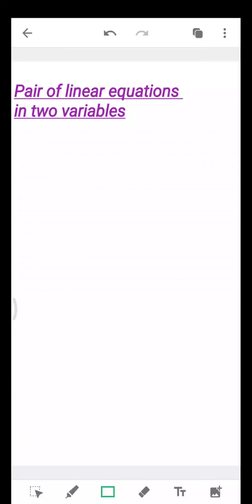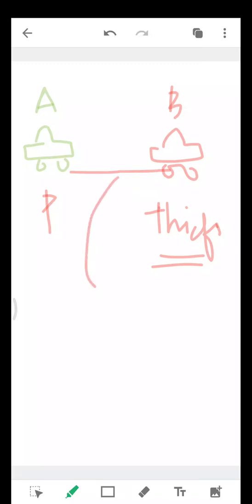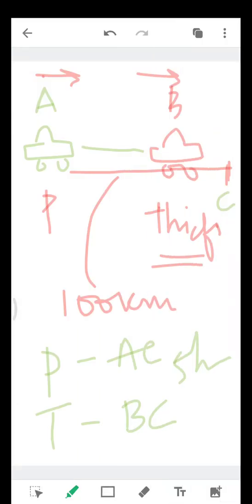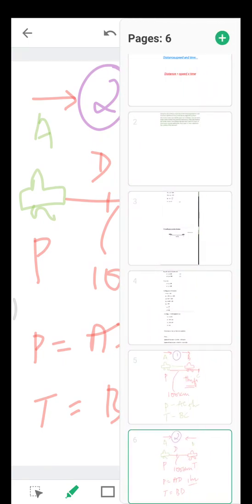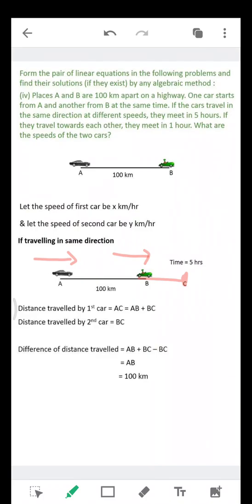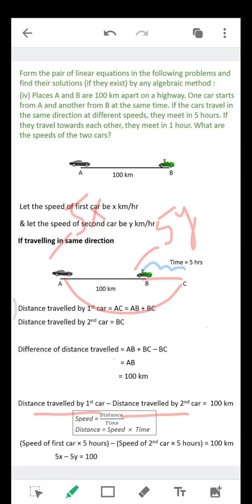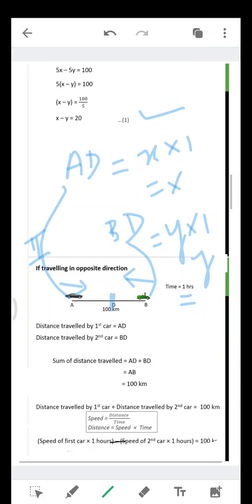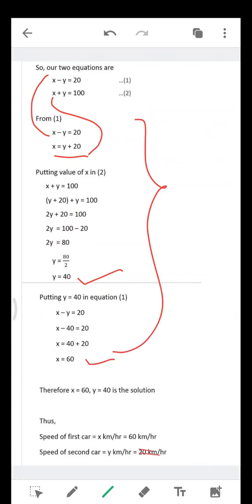Pair of linear equations in two variables(3)